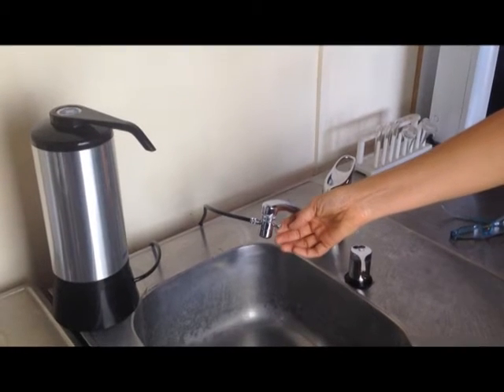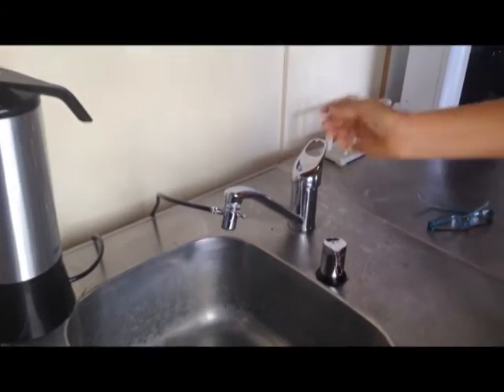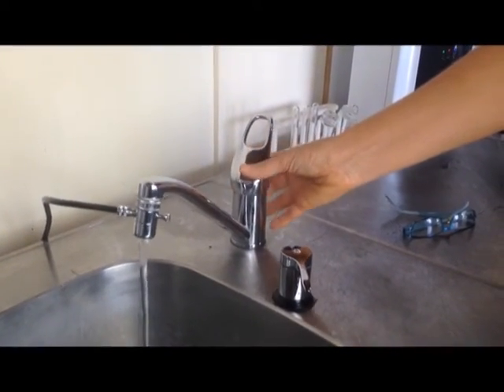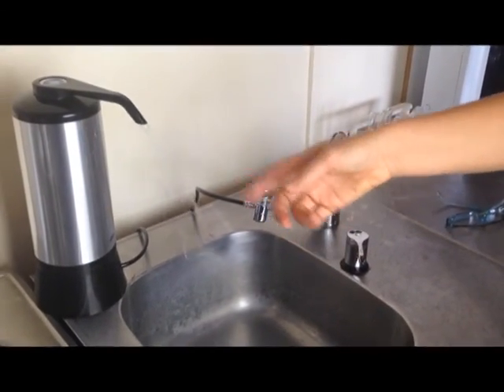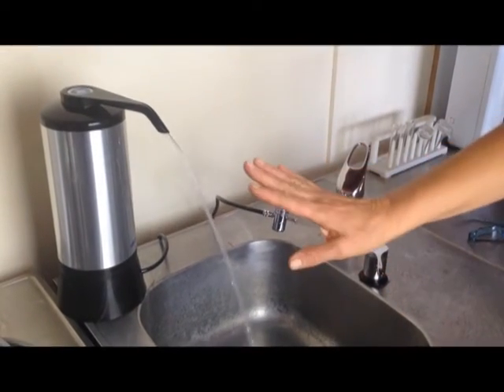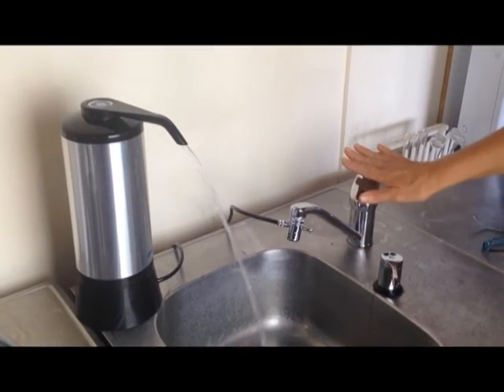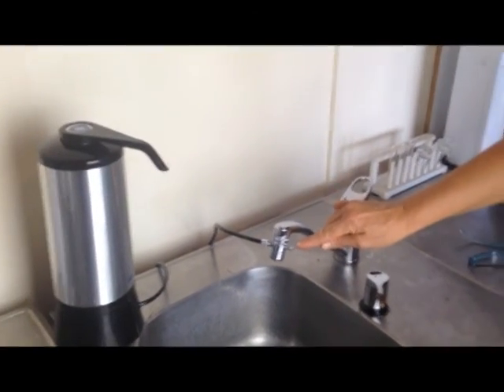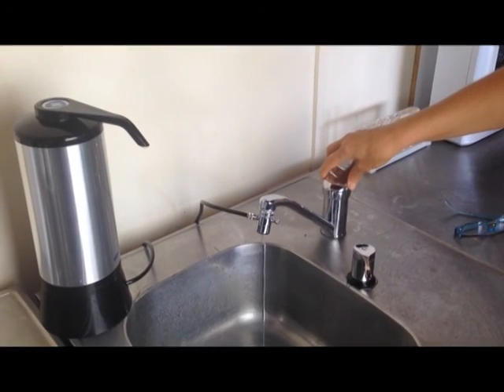Instruction on how to install and use the AlkaWay faucet diverter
The AlkaWay UltraStream uses a nifty faucet diverter that attaches to your faucet and connects the UltraStream Water Ionizer and filter. Watch carefully because it's important to know the RIGHT way to use it.

Catch: "Are water Ionizers Obsolete?"